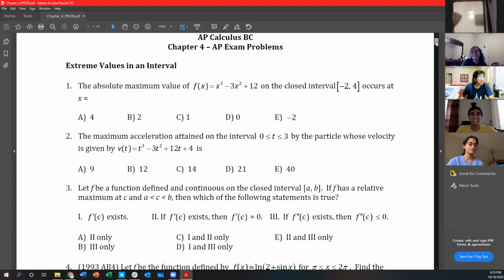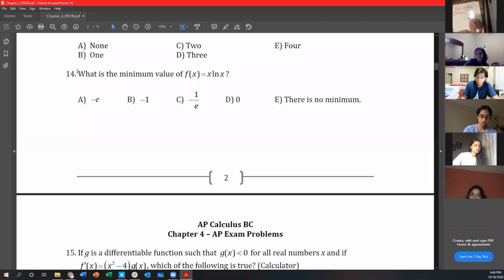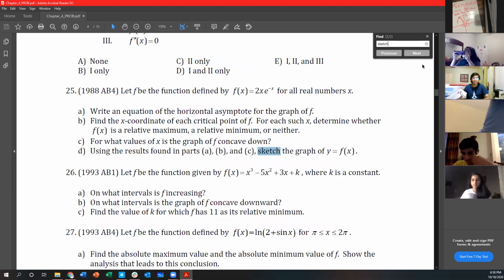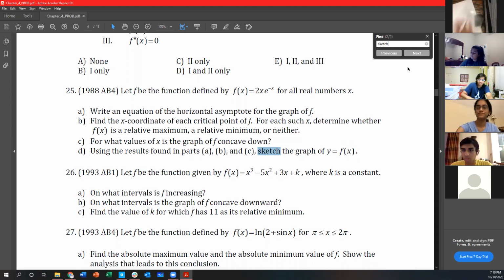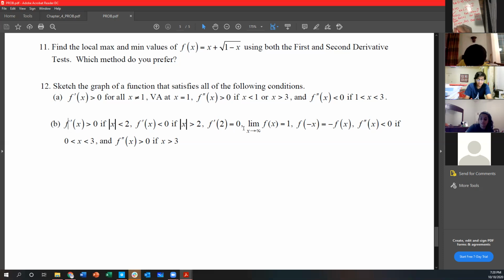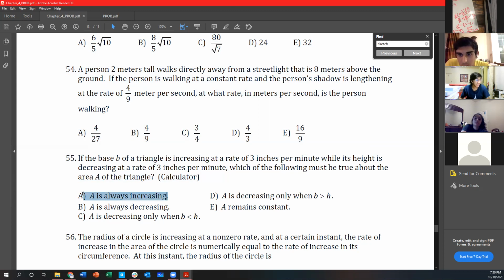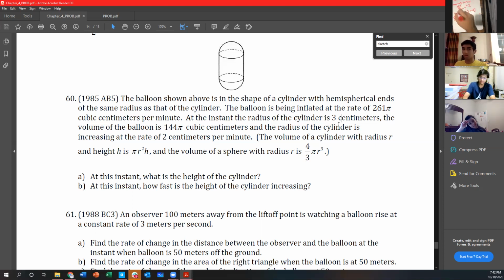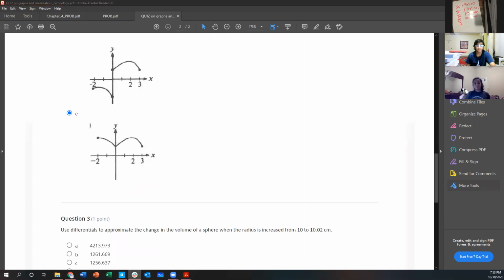IB Math Analysis & Approaches HL Exam Review Session (10/18/2020)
This is the recording of the RevisNow session on 10/18/2020 from the UNHP Class of 2022 Chapter for the IB Math A/A HL Exam 2.
In this session, we covered:
- Curve Sketching
---Second Derivatives and Concavity
---Critical Points
---Inflection Points
---Relative Extrema
- Related Rates
- Differentials